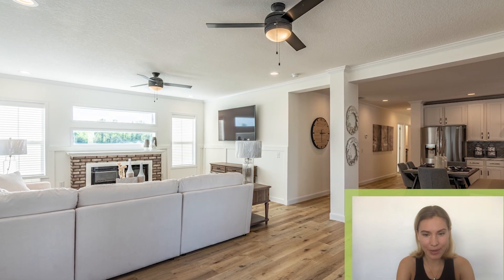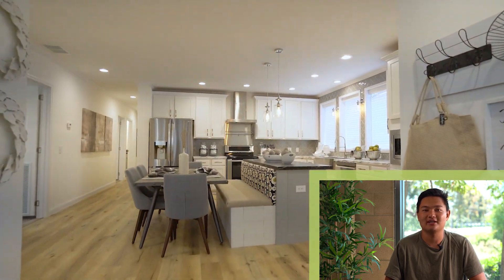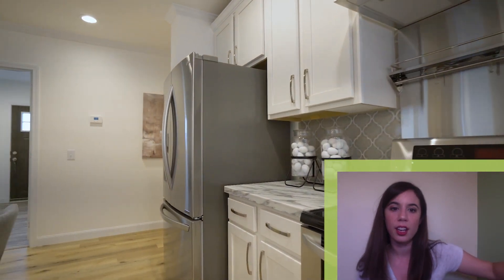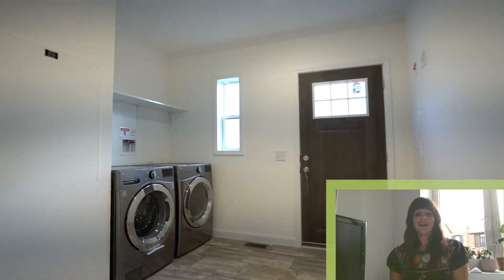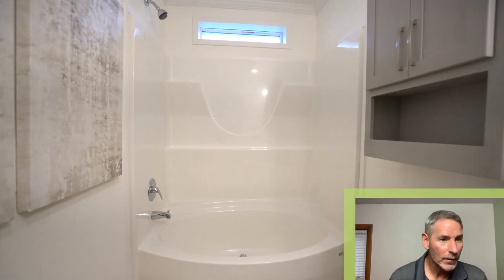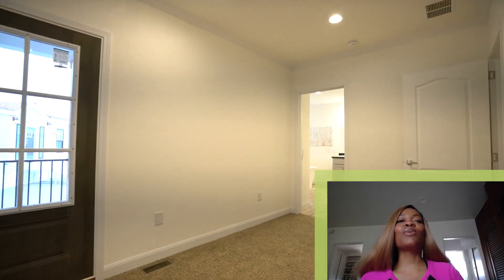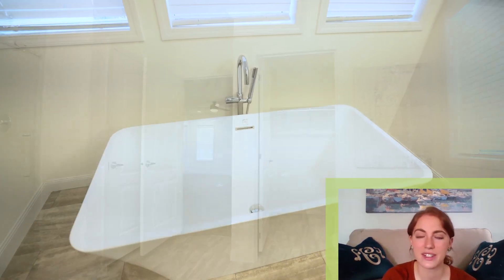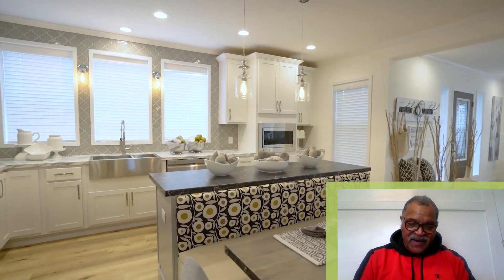People React To One Of The Nicest Manufactured Homes On The Market -THEY ARE SURPRISED BY THIS HOME!